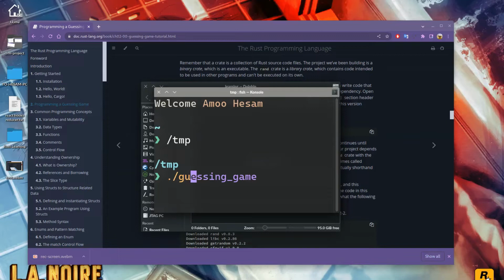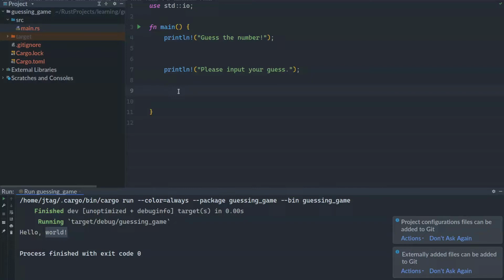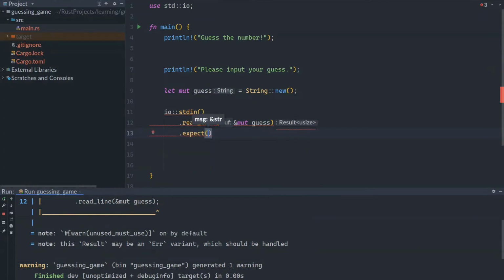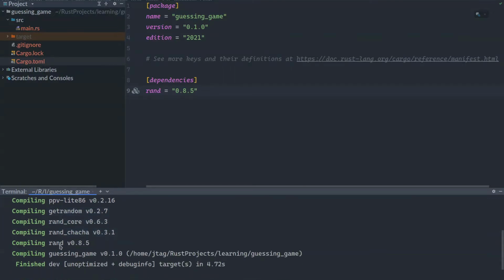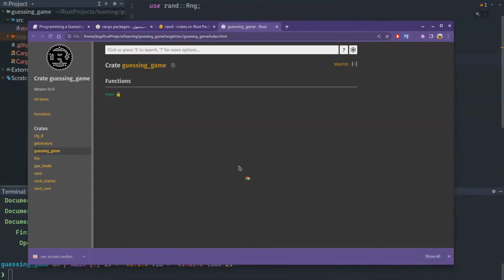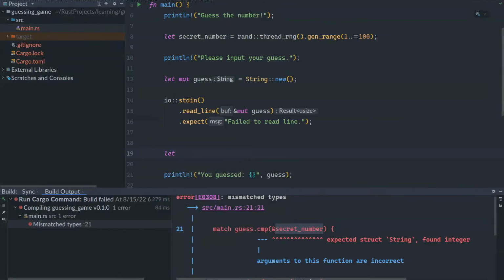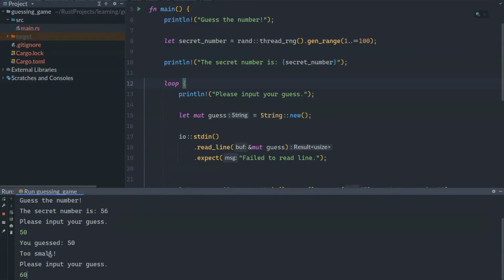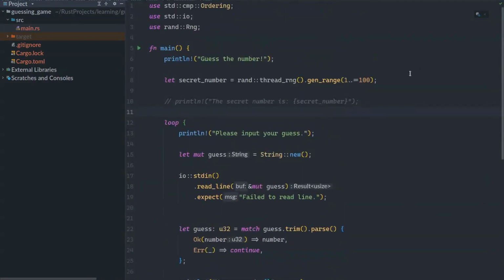4 - Create your first app using Rust and Cargo (Guessing Game)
In this tutorial we are going to create our first working app using the Rust programming language and the Cargo package manager.

You need to install Rust before following this tutorial.